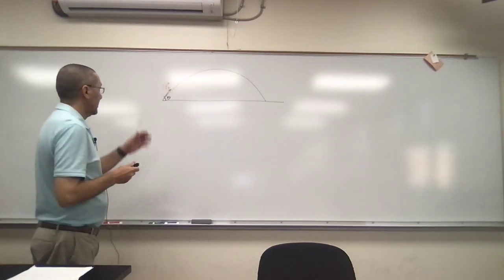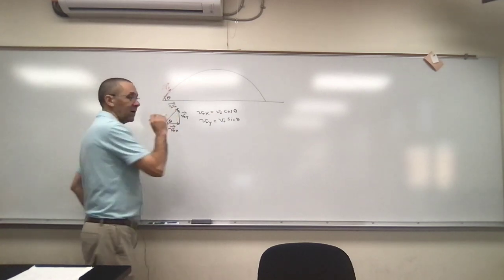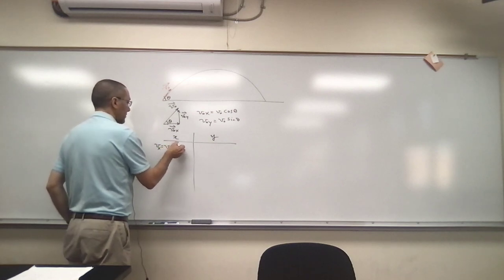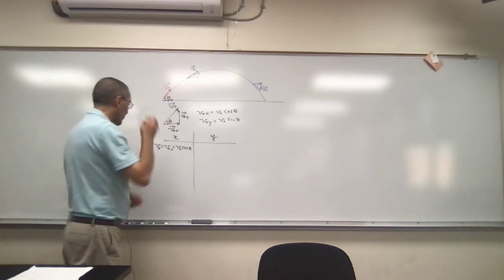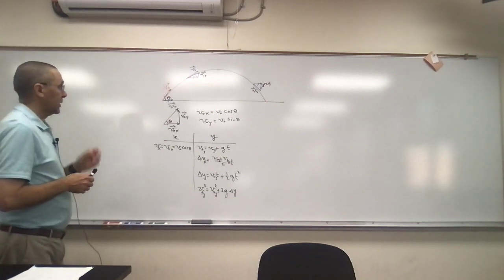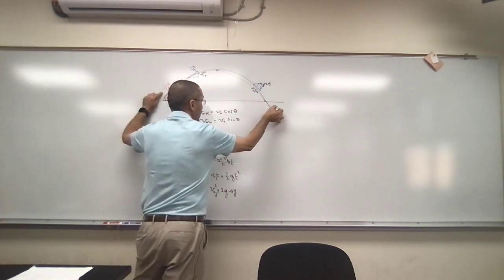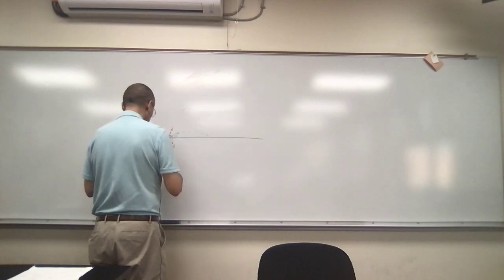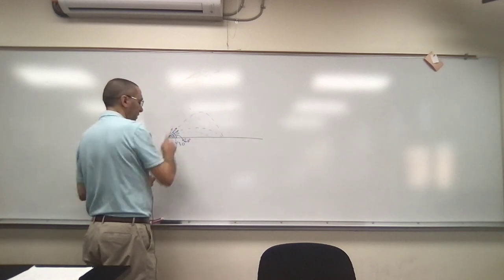Projectiles at an angle CPE